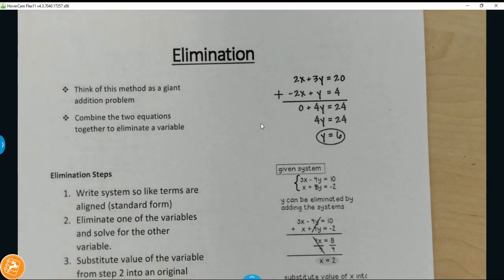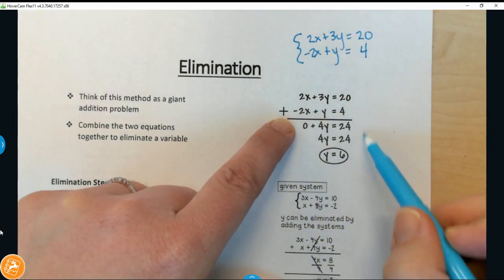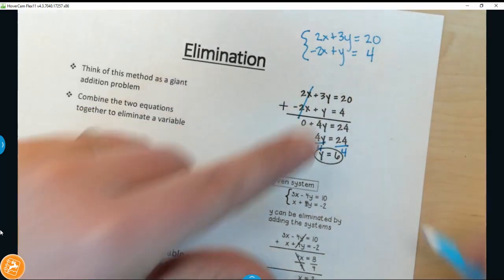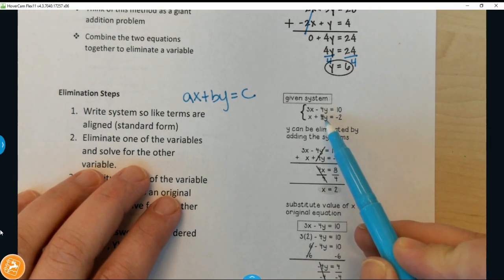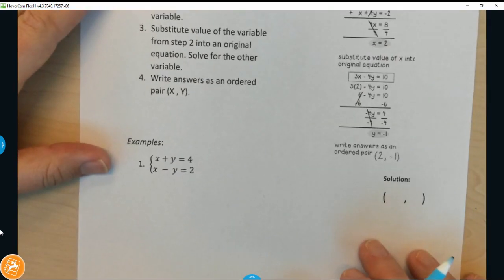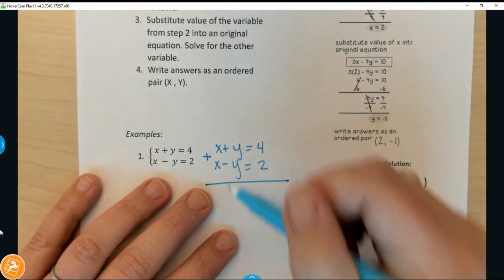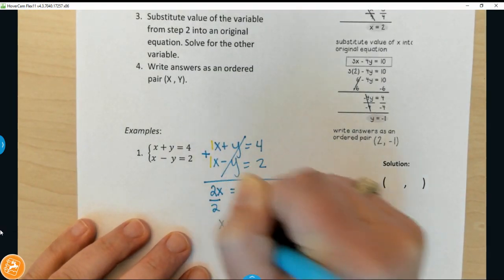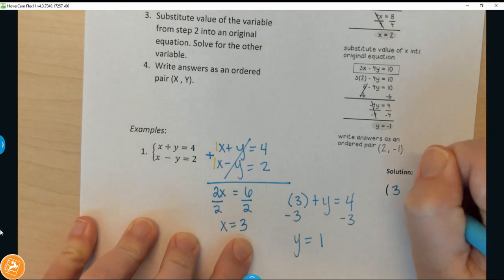Notes Video Part 1 Elimination- Set up Ready to Go